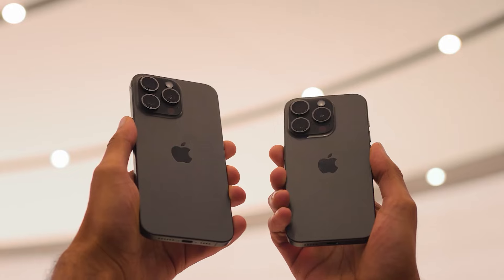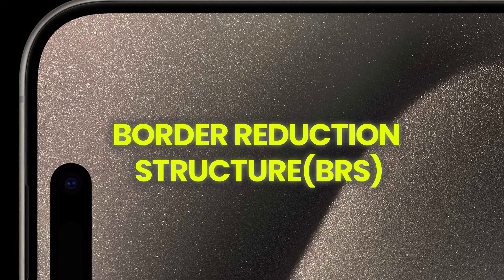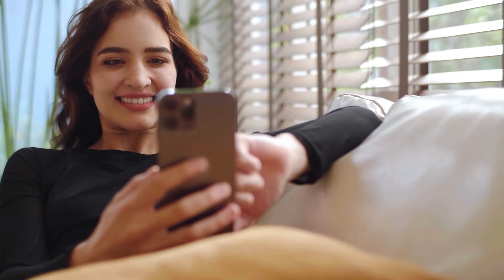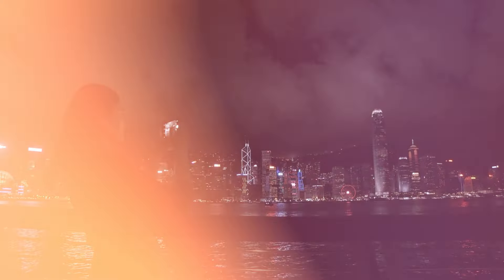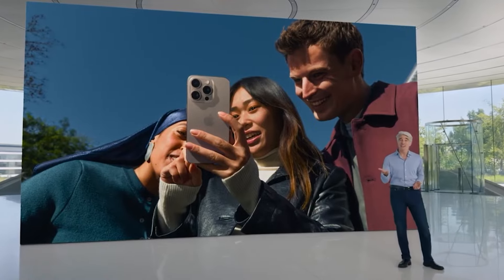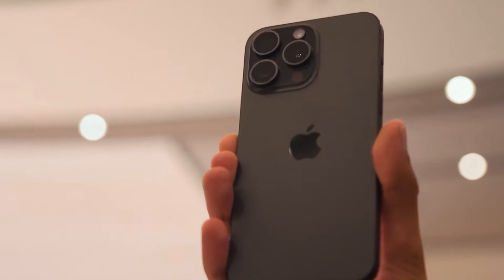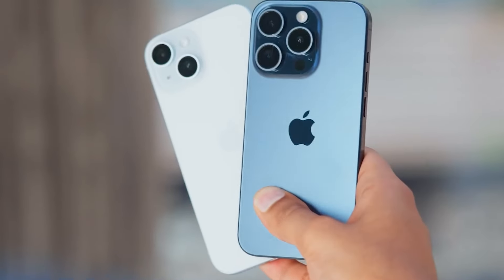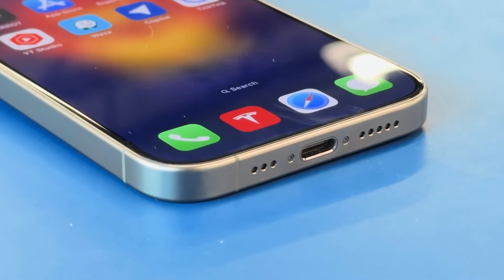iPhone 16 Pro Max - They are All Here!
The release of the iPhone 16 Pro Max and other models in the iPhone 16 lineup is impending, and numerous rumors and leaks are emerging. This video will analyze these leaks and rumors, focusing on the significant new changes expected in the Apple iPhone 16 Pro Max. According to the leaks, the iPhone 16 Pro Max will undergo various changes across different aspects. The video will delve into the upgraded features and provide comparisons of all the models in the iPhone 16 series. Each feature will be thoroughly discussed and compared. To explore these changes in detail, be sure to watch the entire video."